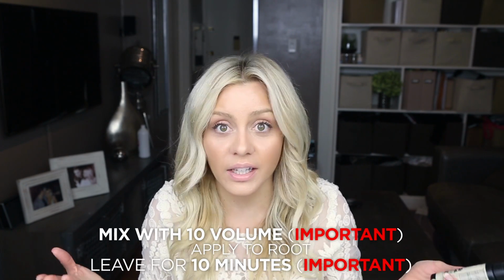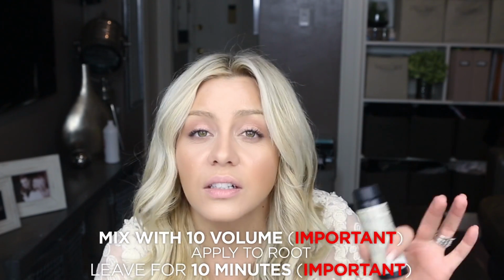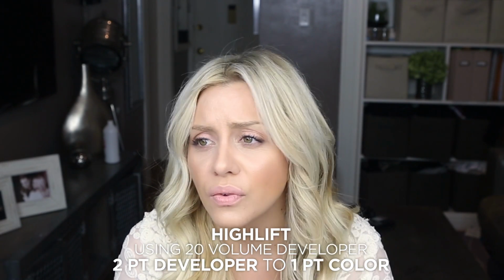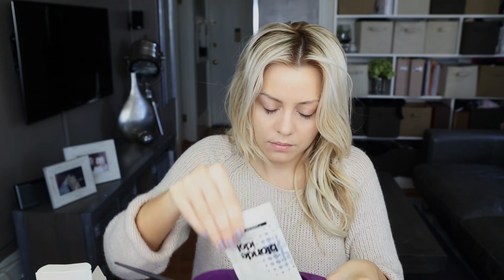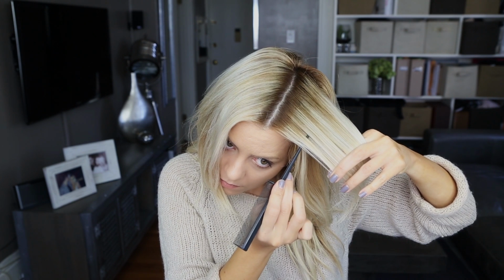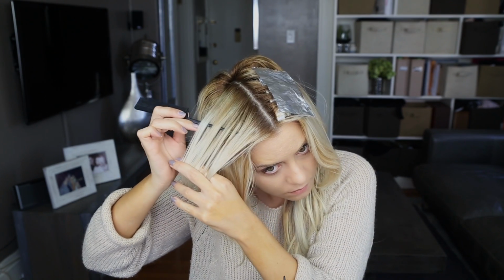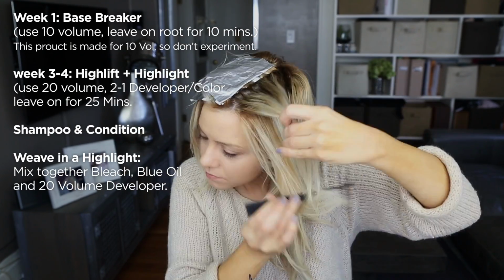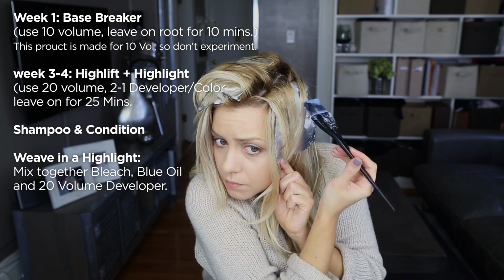DIY Blonde Highlights And Root Touch Up Tutorial - My Updated Hair Routine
Here's my DIY Blonde Highlights and Root Touch Up tutorial for my Updated Hair Routine. I have been getting a lot of requests for this video, so here it is.  If you too are blonde and want an in between salon touch up at home here you go.  I give you formula and walk you through the steps of everything I do to keep my blonde a bight buttery blonde!

Formula:
base breaker mixed with 10 vol. (never 20 vol) on level 6-7 hair and up only.   To lighten a small but dark root

2 weeks later

Hightlift color in "P" mixed with double 20 vol.  to lift roots and leave it with a beautifully toned light color.
process 25 mins, shampoo and condition, rough blowout and ready for a high light
Highlight hair with  blonde idol blue oil lightning system mixed with 20 vol using a weaving technique with foils.

If you would like personal hair advice from me, I now offer Virtual Consultations!
to learn more.

A complete List of all my Product Affiliations and Discount Codes can be found on my website ellebangs.com - This is being constantly updated so YOU can always get the best price, on MY favorite products!

Amazon gave me my own page!, so I'm adding things like the Outfits I wear in videos, my favorite personal care and beauty products and tools and all the gear I use to create my videos. People always ask about these things so this should make it easier to find -  Check it out here: Amazon.com/Shop/Ellebangs

if you have any questions about the Monat products, or if you're interested in becoming a MONAT seller like myself, send me a message on my MONAT Facebook page and i'll be happy to answer any questions you have

follow Adam's photography on instagram @adamoe